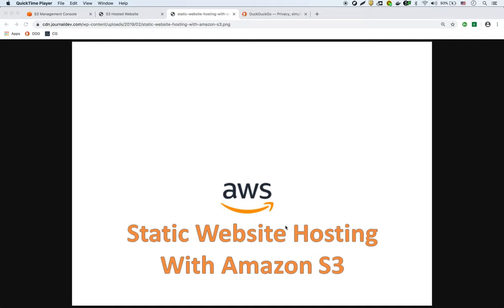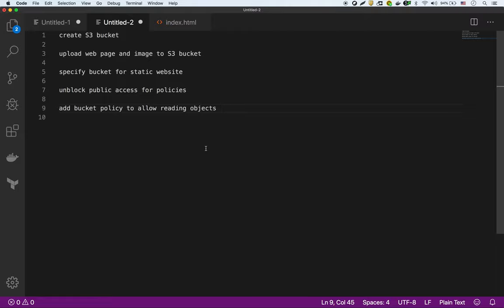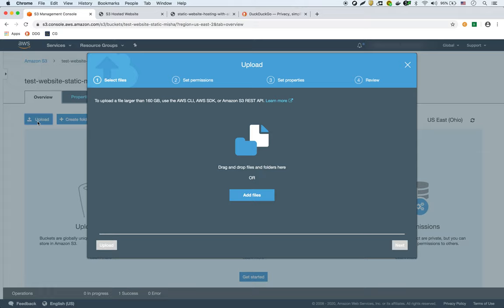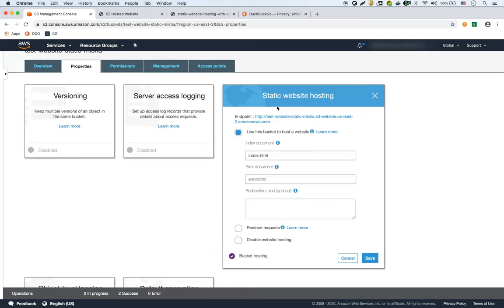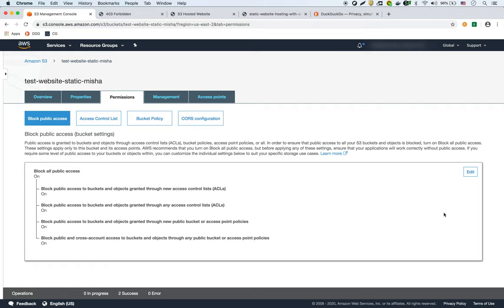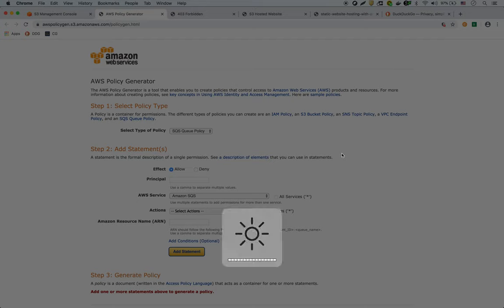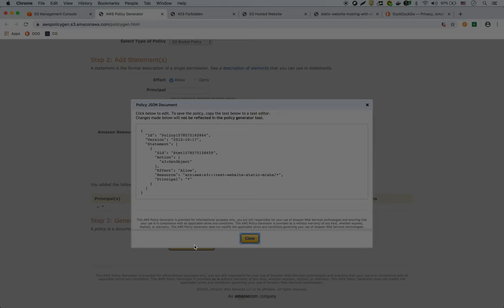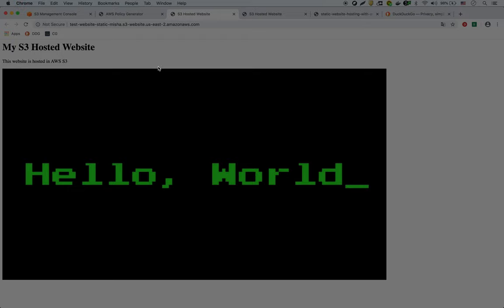AWS S3 Host Static Website Demo | How to Host Static Website in S3 Tutorial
Tutorial about how to host a static website in AWS S3 bucket.

Steps that we cover:
- create S3 bucket
- upload web page and image to S3 bucket
- specify bucket for static website
- unblock public access for bucket policies
- add bucket policy to allow reading objects